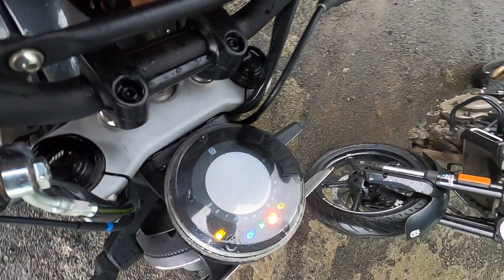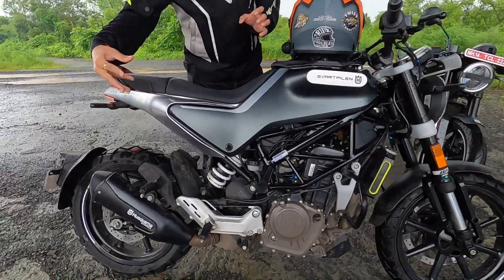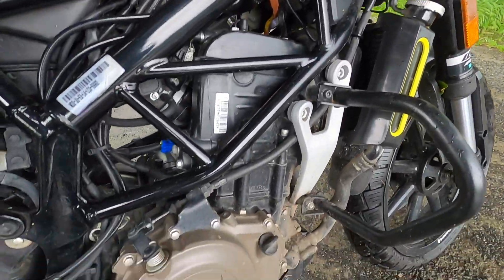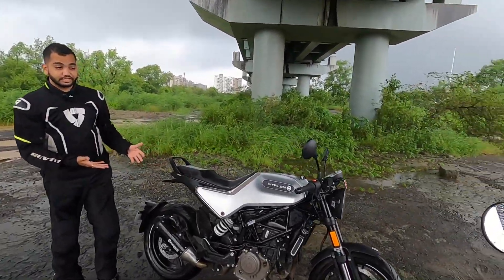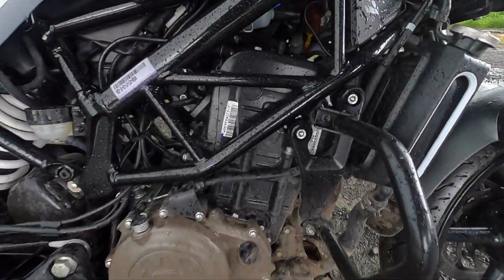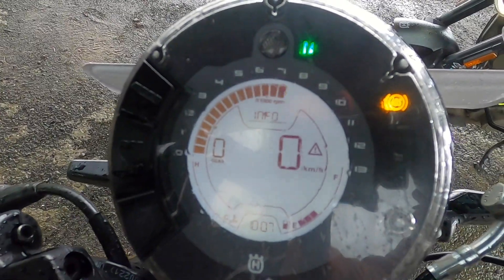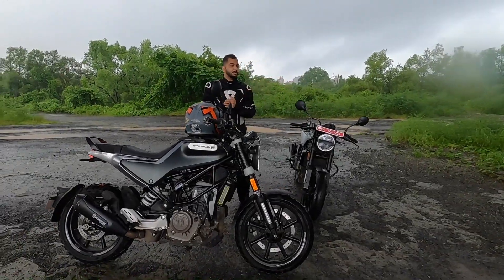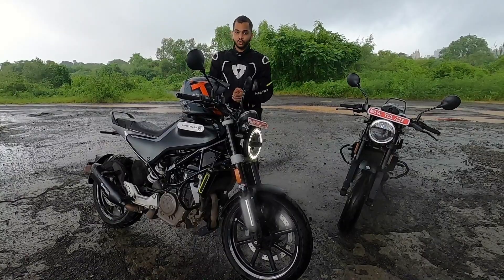2020 Husqvarna Svartpilen & Vitpilen 250 - Stock Exhaust Sound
In this video, listen to the stock exhaust sound of the Husqvarna Svartpilen 250 scrambler and the Vitpilen 250 cafe racer. Both motorcycles share the same mechanical parts. Do you like how they sound?